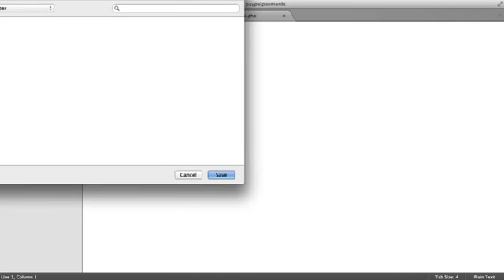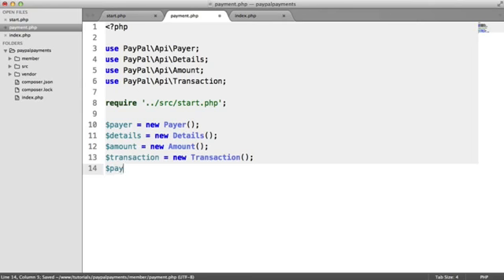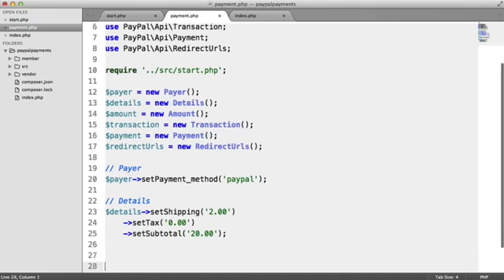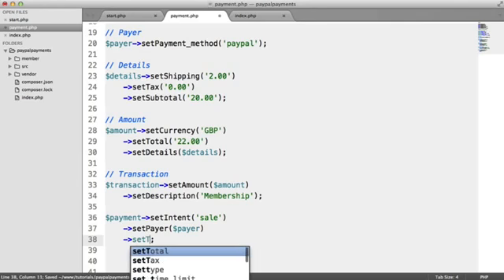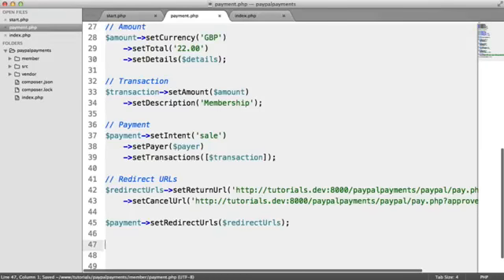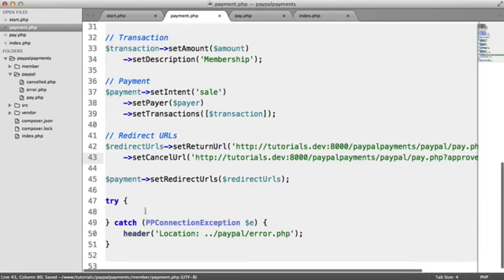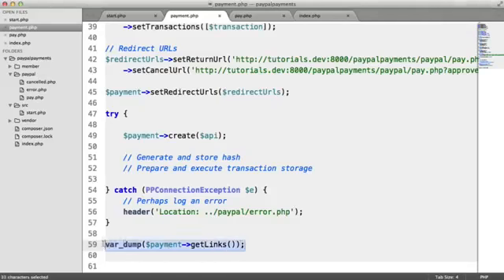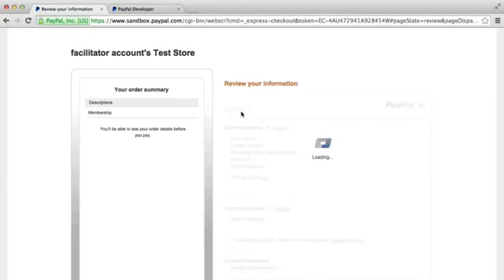Synapseindia php development PayPal Payments with PHP Starting Process